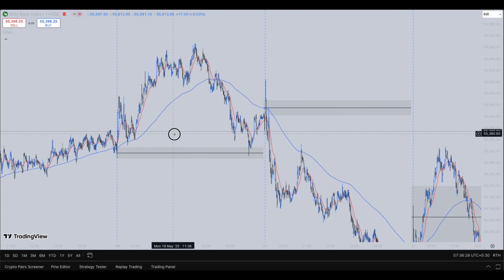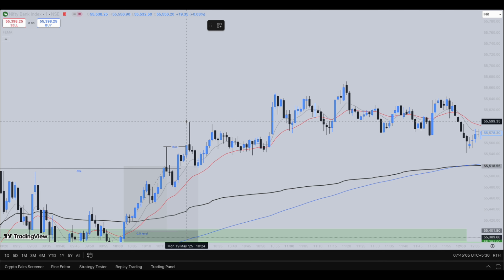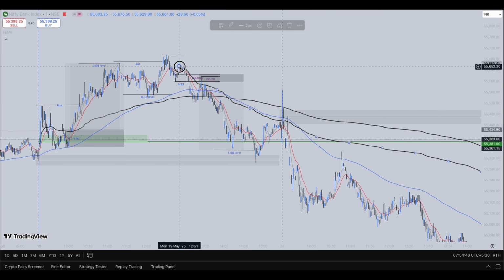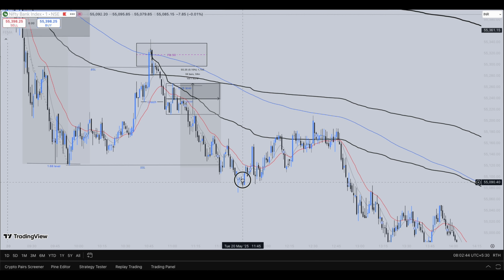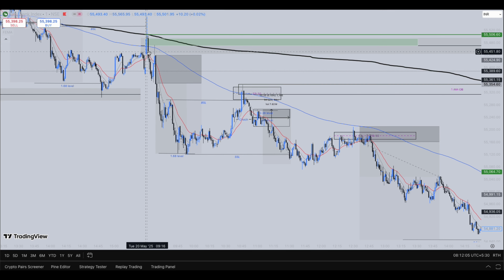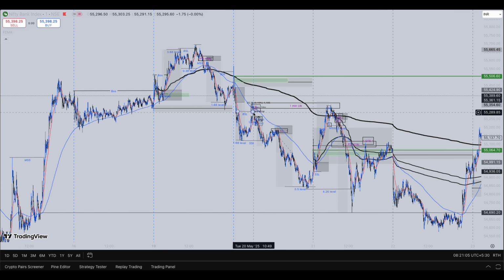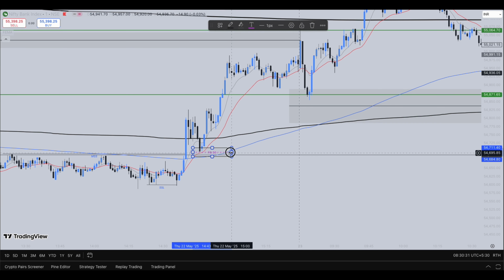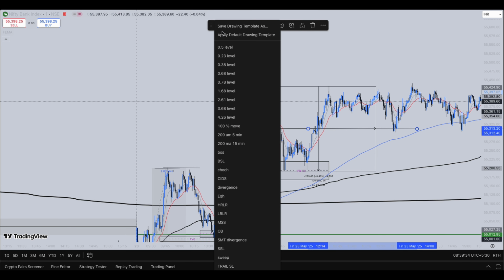BANK NIFTY TRADE ANALYSIS - 19 - 23rd MAY 2025